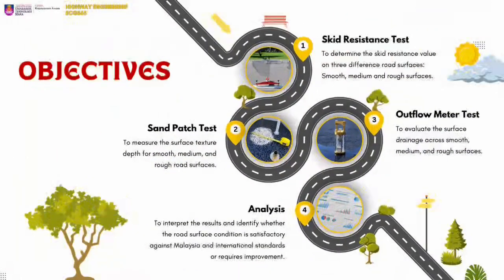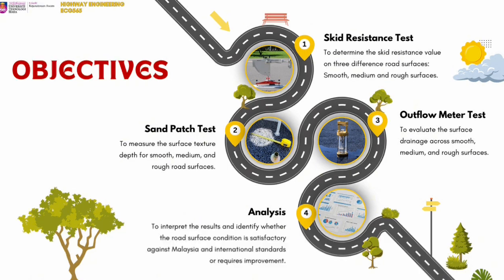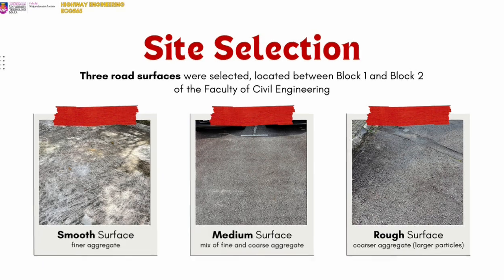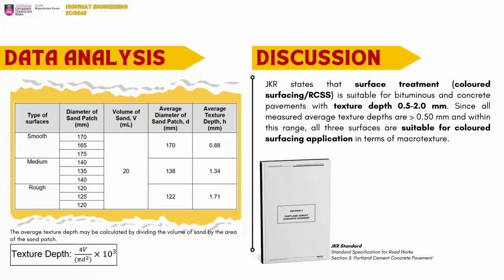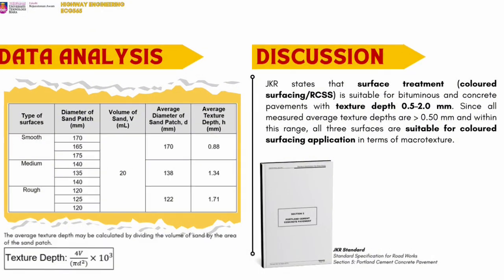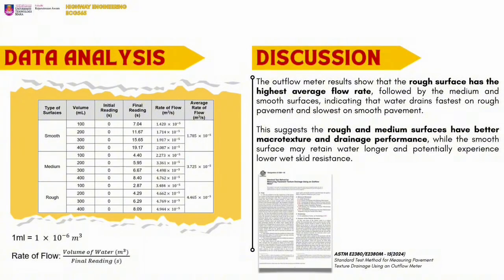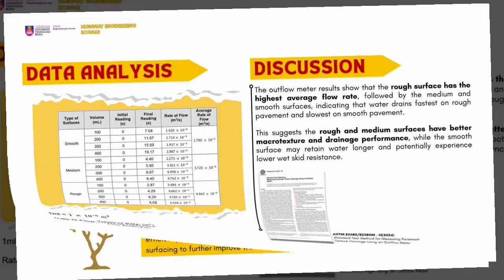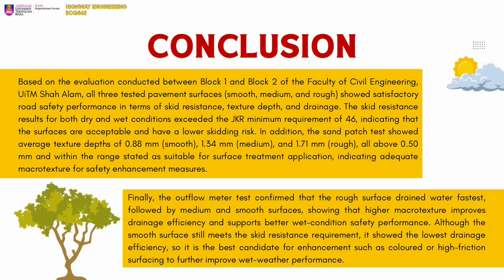ECG565 Highway Engineering Lab Group Project - CEEC222 7C2B [GROUP 1]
Prepare For:
IR. TS. DR SITI NURBAYA BINTI AB KARIM

Team Members (Group 1):
ARIF SYAZWAN BIN ALI ZAKAFRI (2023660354)
MUHAMMAD HAZEEQ BIN MOHD ROSDI (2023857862)
ABDUL QAYYUM BIN ABD JAMIL (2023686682)
ARY ARMAND BIN ZAIDI (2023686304)
WAN NURSARAH SUHAILI BINTI ALUWI (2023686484)